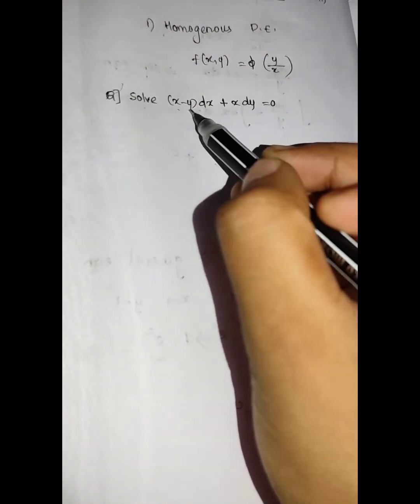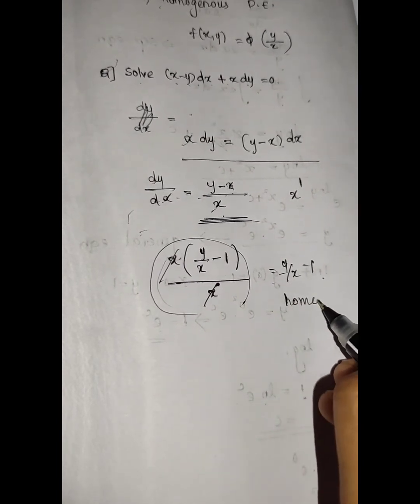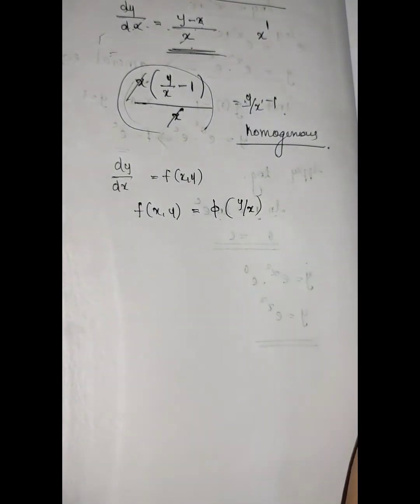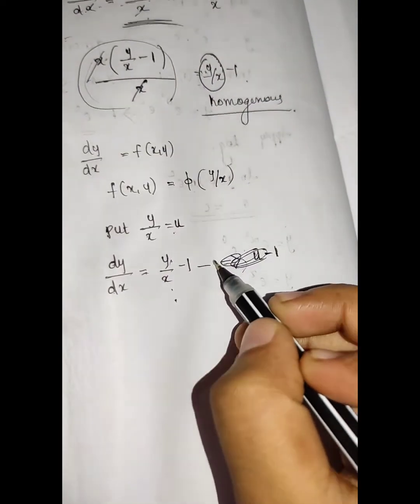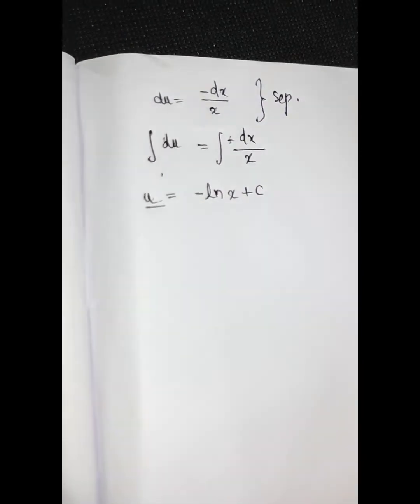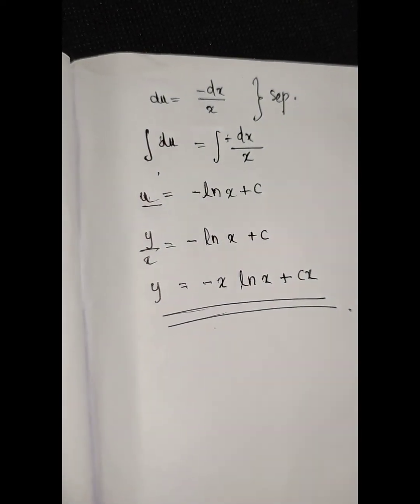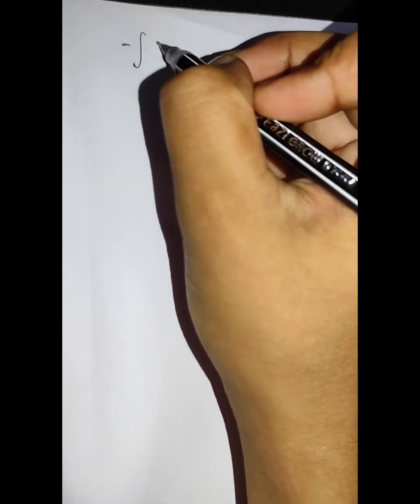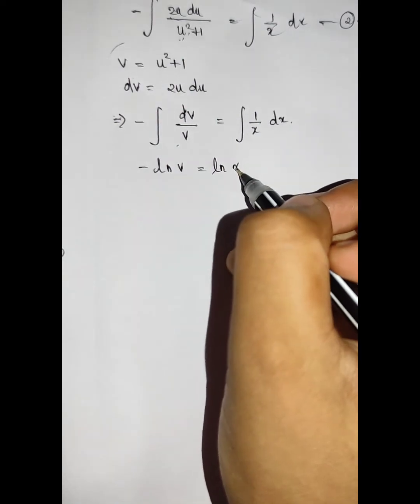CALICUT UNIVERSITY 6TH SEM BSC MATHS DIFFERENTIAL EQUATIONS MODULE 1 HOMOGENOUS DE